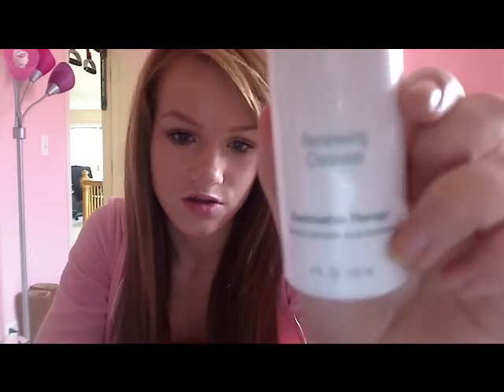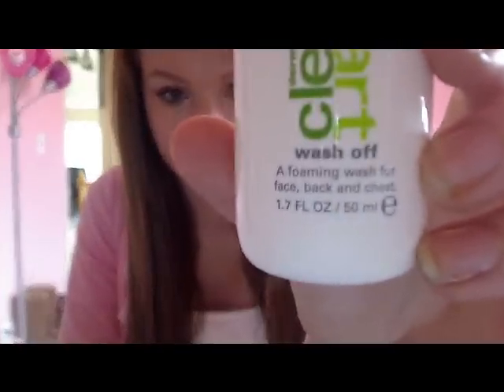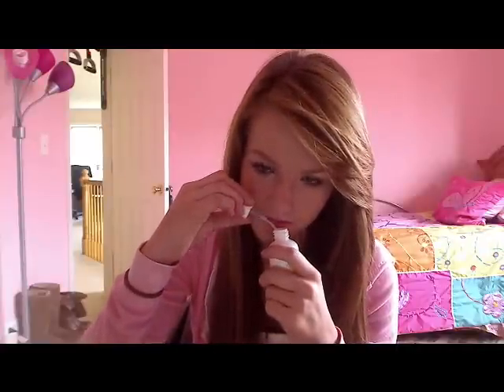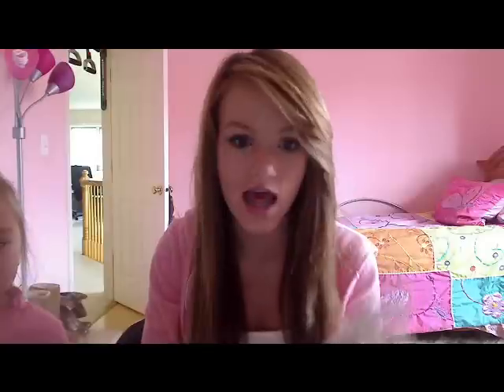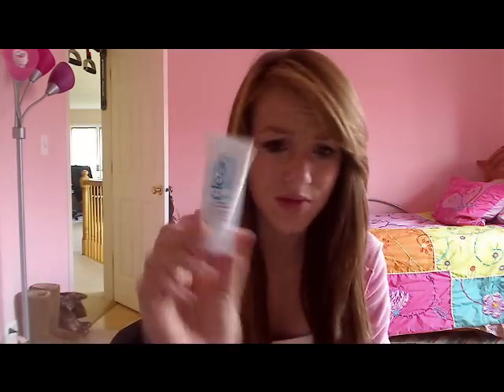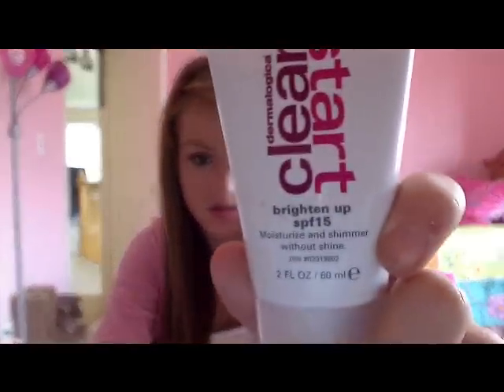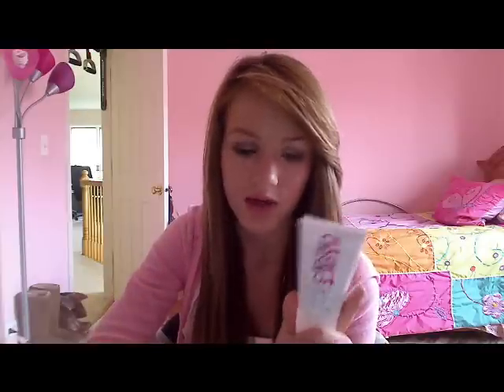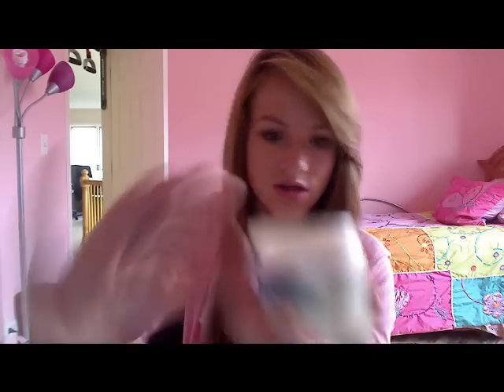My Skincare Routine!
Clean Start Kit!

Brighten Up SPF 15

*Sponsered by Dermalogica.